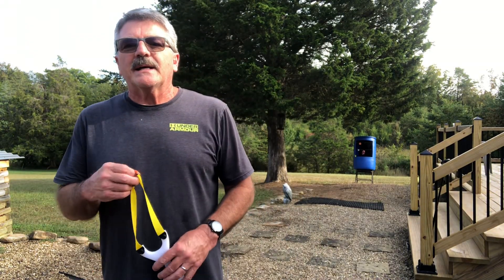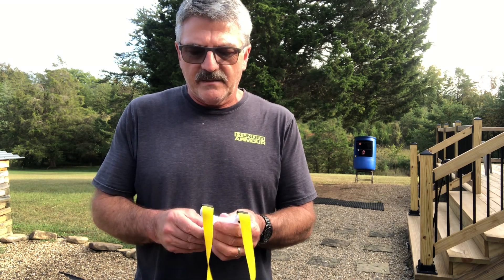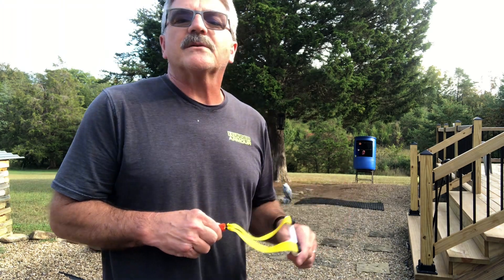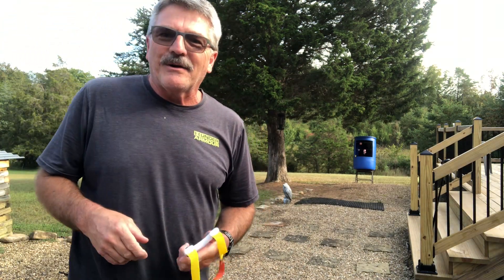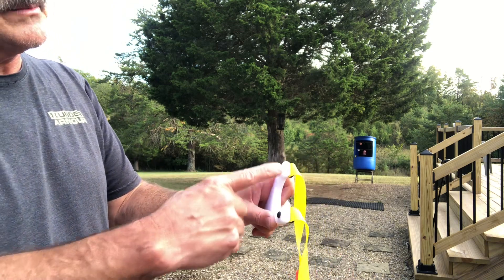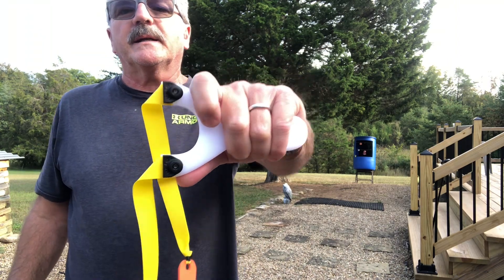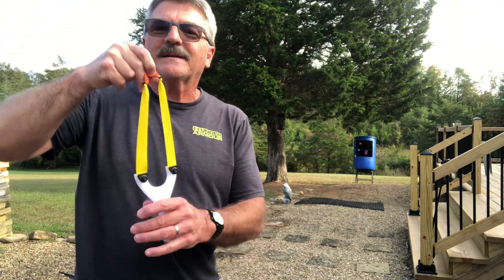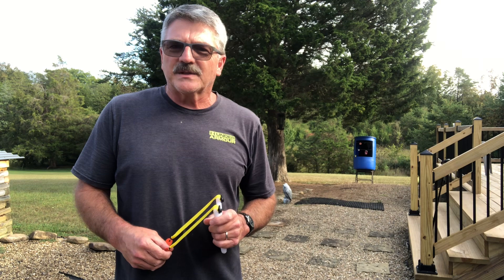The all new “Super Tater”!!!